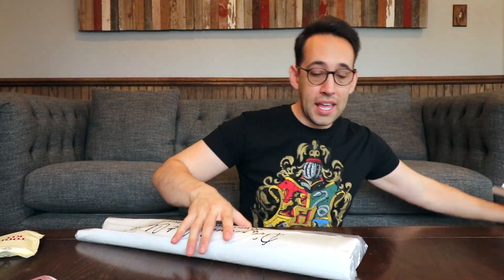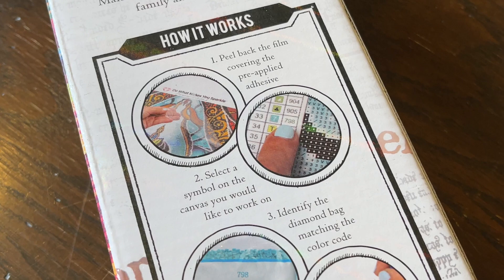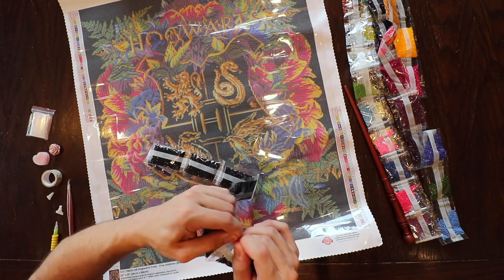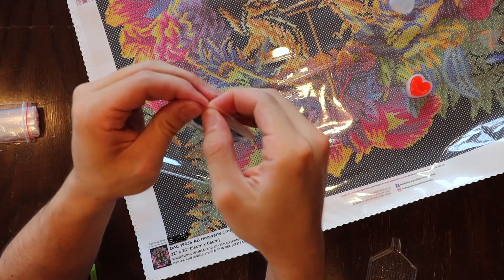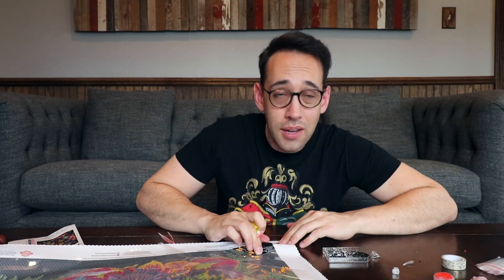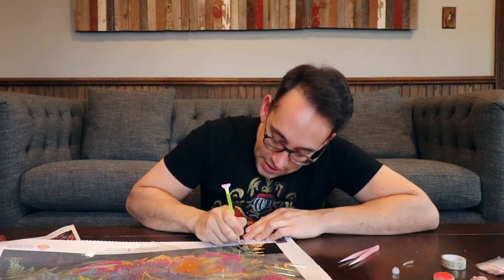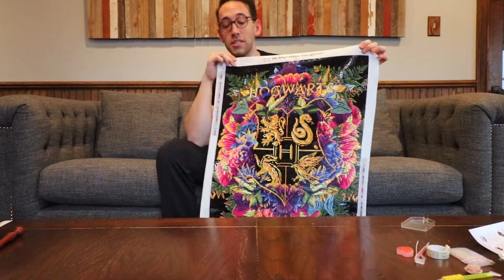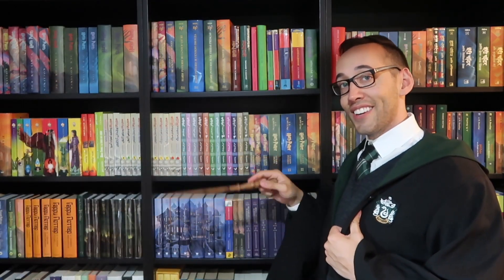Making Harry Potter Art with DIAMONDS | Diamond Art Club Hogwarts Crest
Diamonds mixed with Harry Potter? YES, PLEASE! The Niffler in me is really getting excited over this magical Hogwarts Crest artwork from Diamond Art Club! This fun kit allows YOU to make your own artwork. Join me as we begin to create a masterpiece.

Save $10 off of your first order with code "POTTERCOLLECTOR10"

Diamond Art Club ships worldwide!